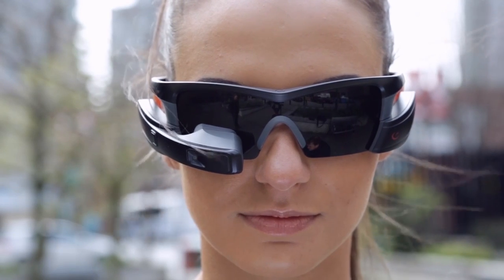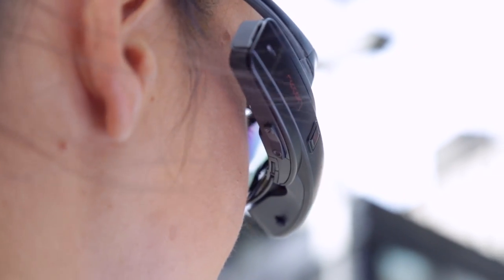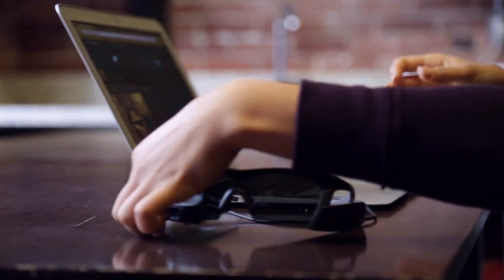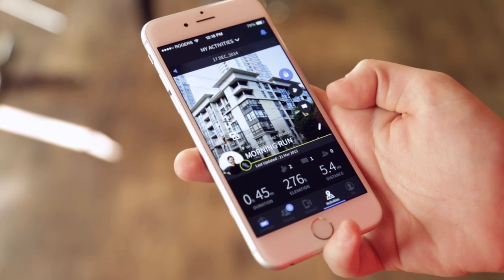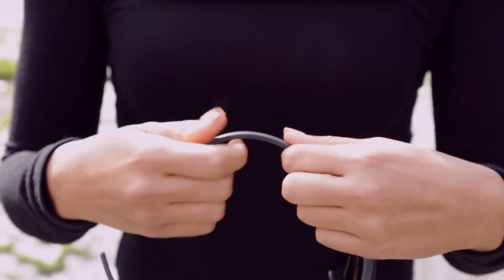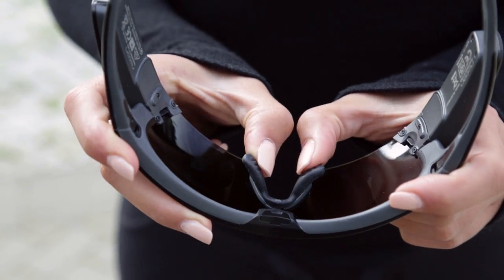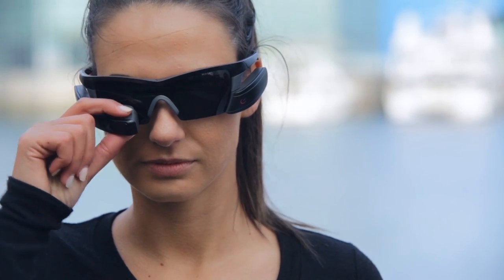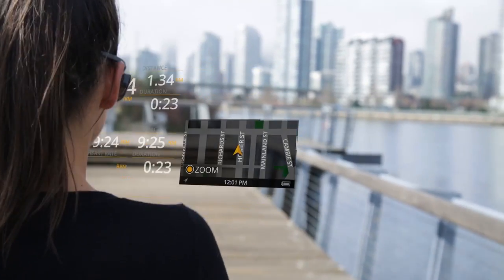Recon Jet: Getting Started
In this video, we’ll give you a quick tour of Recon Jet’s main features. Then, we’ll show you how to set things up to make sure you have the best experience.